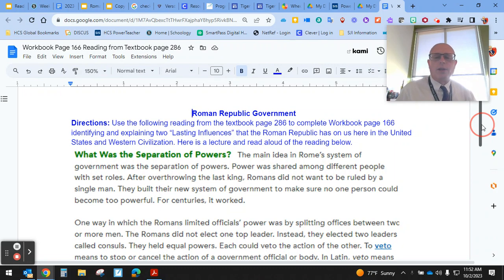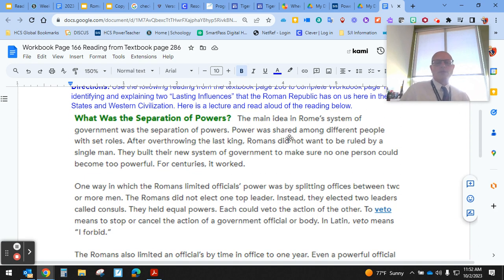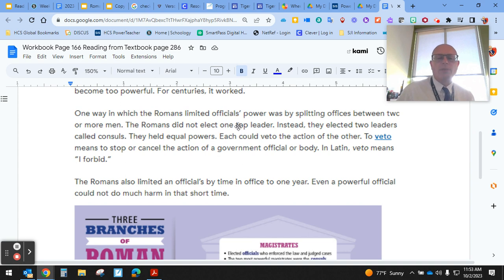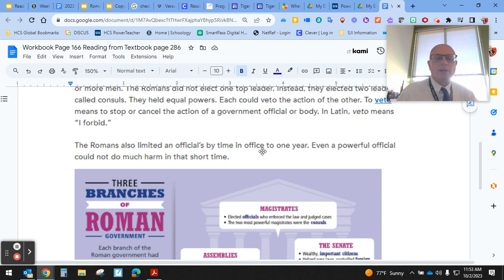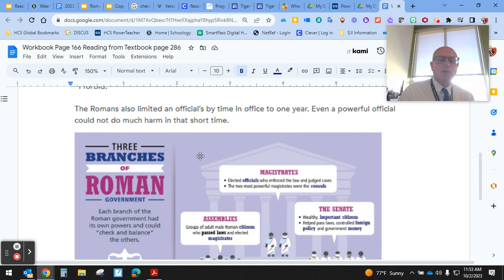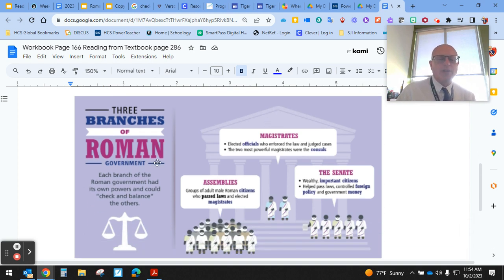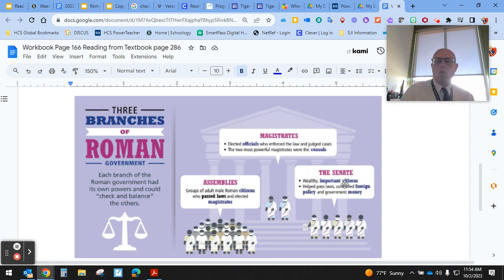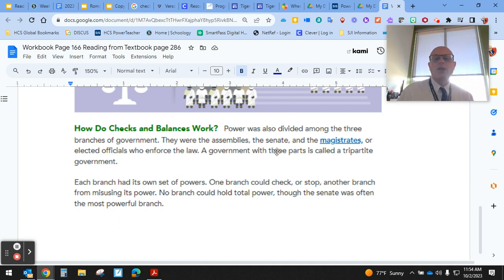Workbook Page 166 Reading